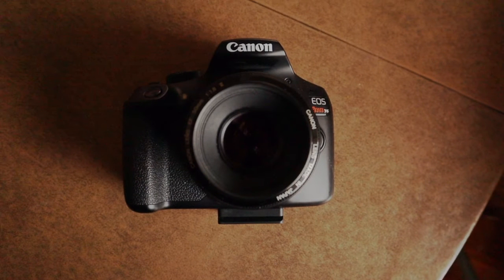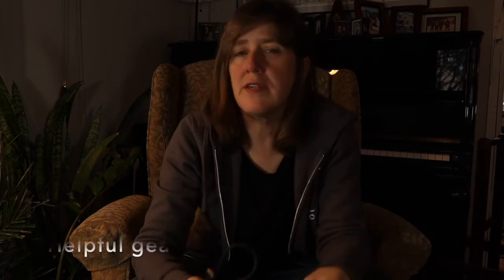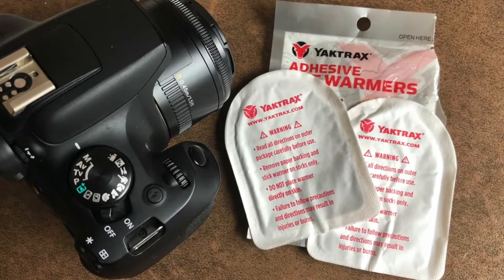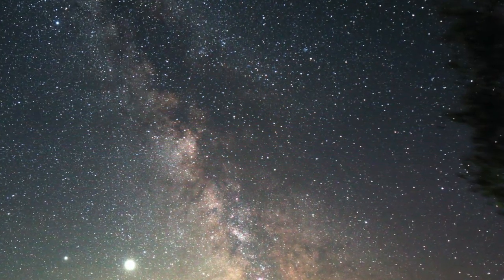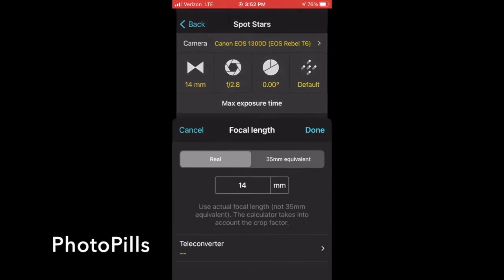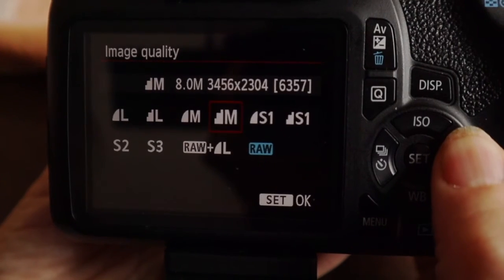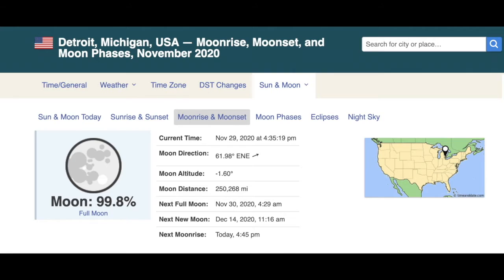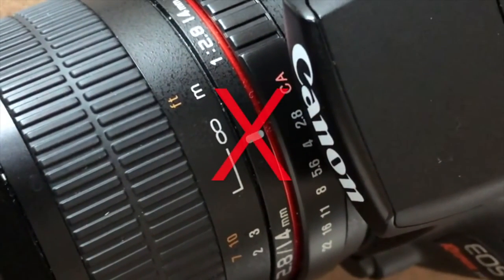How To Photograph The Night Sky With A DSLR Camera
AADL staff demonstrate how anyone with a DSLR camera & tripod can photograph the night sky.  Get the scoop on gear, settings, focusing, where to shoot, and some useful apps for this project.